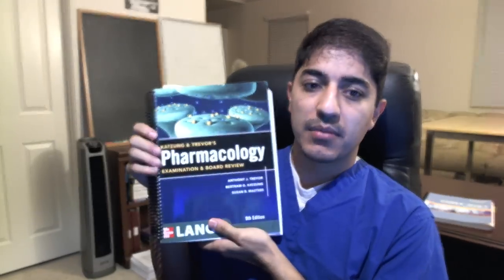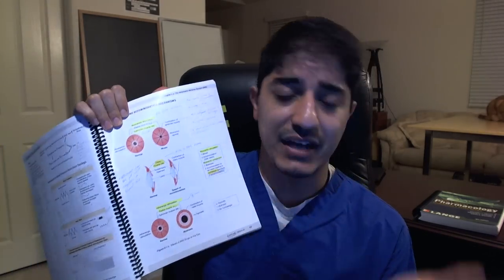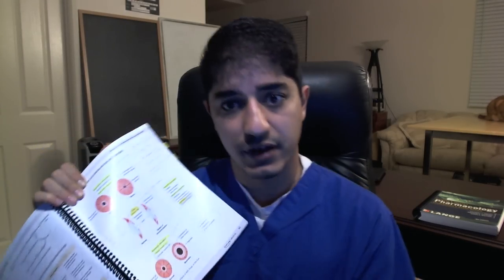How to Study Pharmacology in Medical School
In this video we discuss how to study pharmacology for medical school.

1) DocOssareh Official Recommended Resource List

5) Audible Free Audiobook